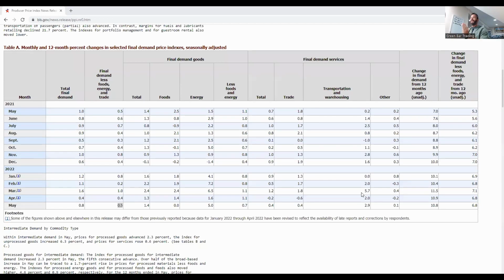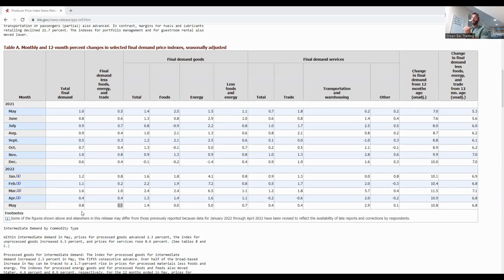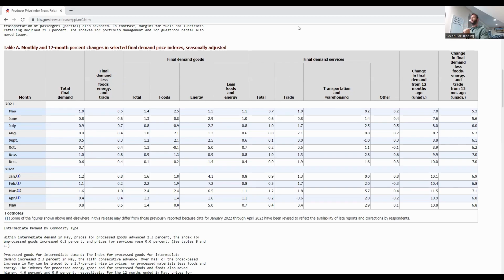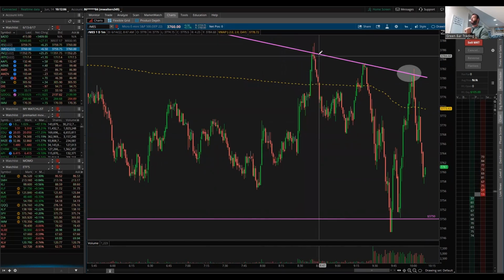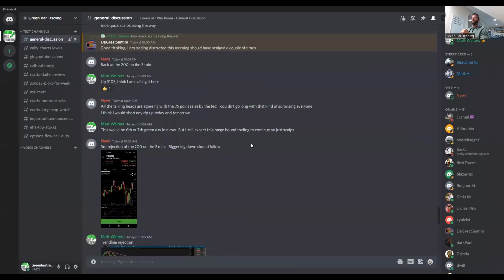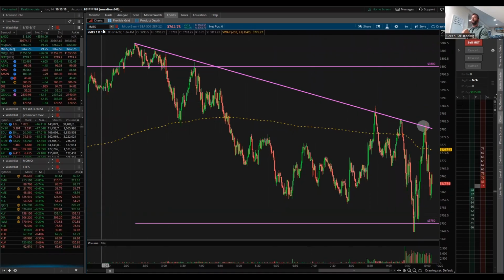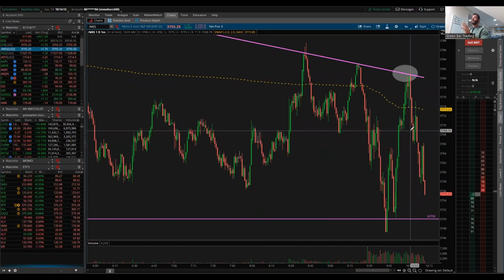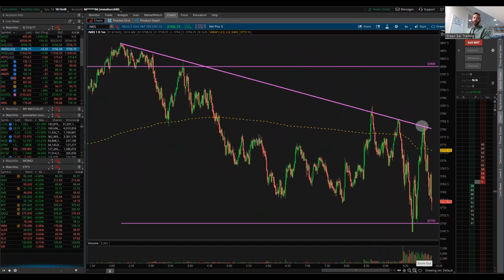How I Set Key Levels Before Trading | PPI Report $SPY